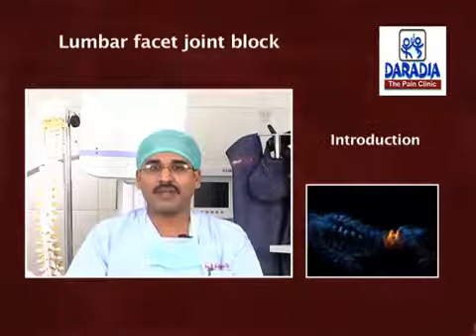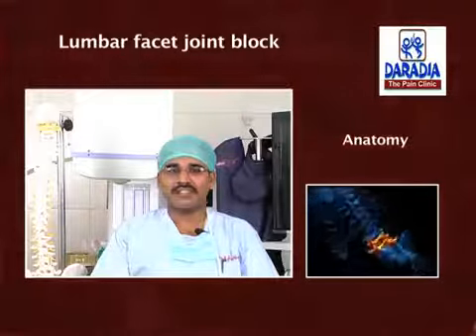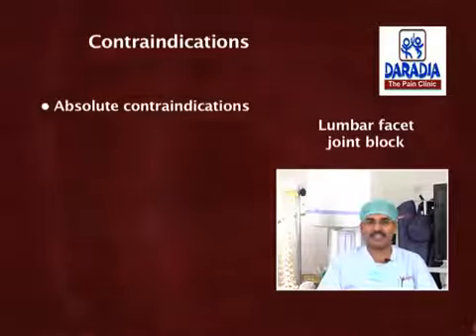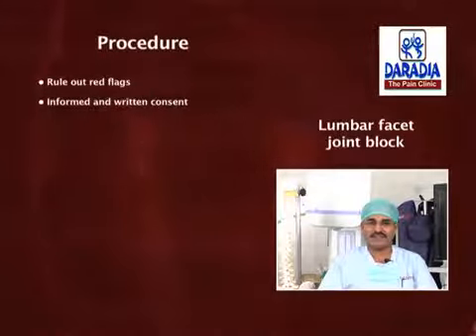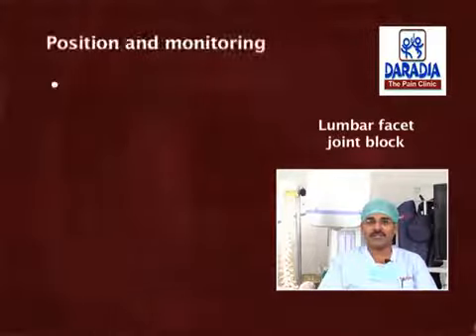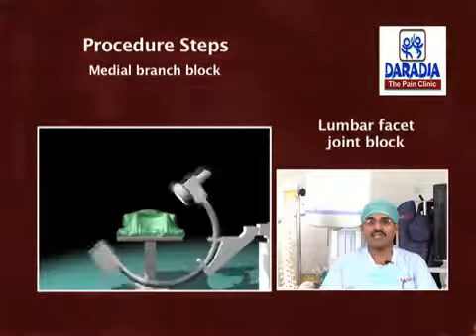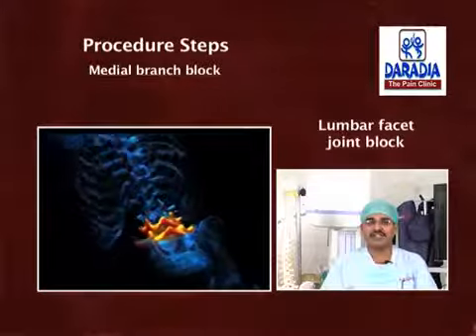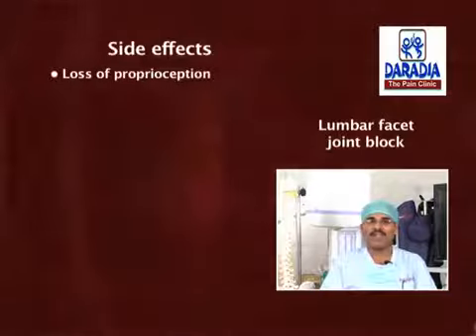Fluoroscopy guided Facet Joint interventions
Facet joint arthropathy is one of the very common causes of back pain. Know more about C-arm guided facet joint injections, medial branch block for facet joint pain. Learn the  procedures step by step.